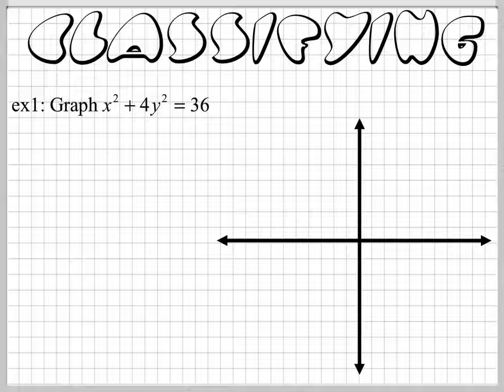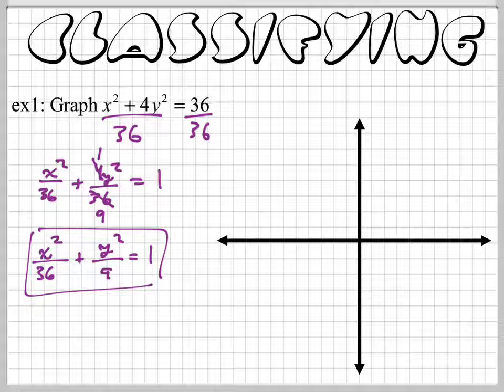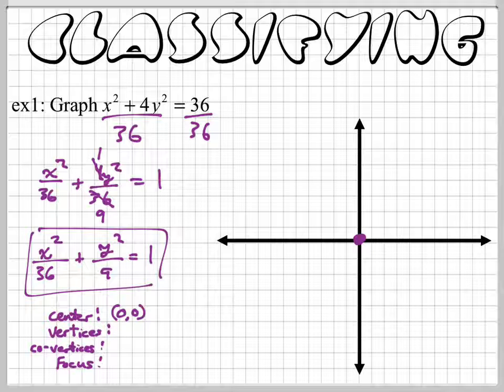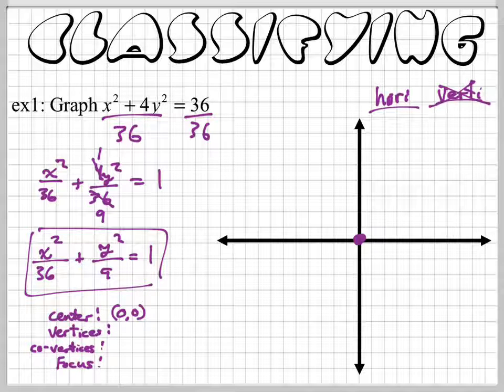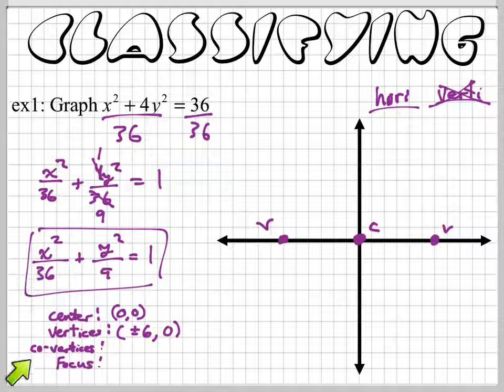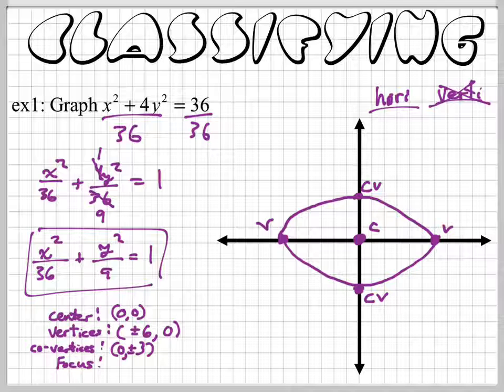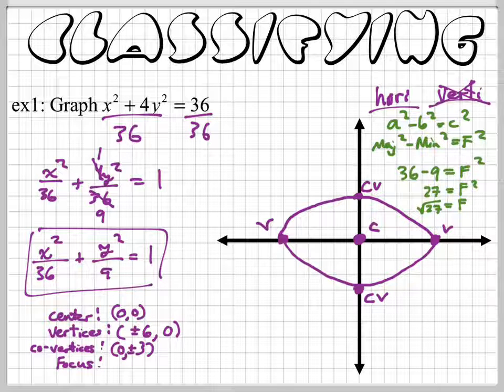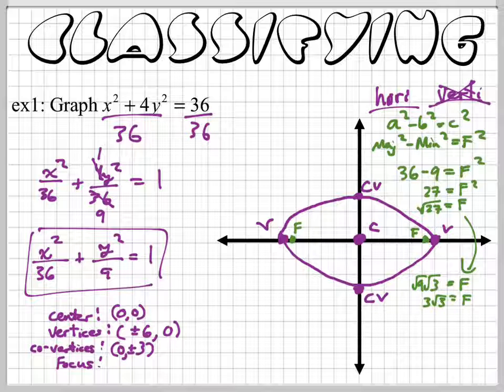Classifying Conics Part1